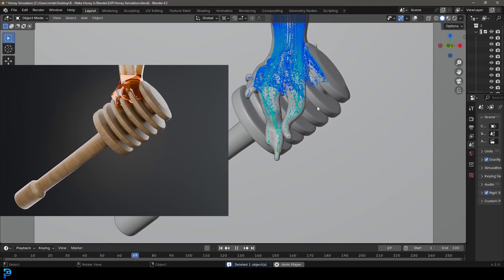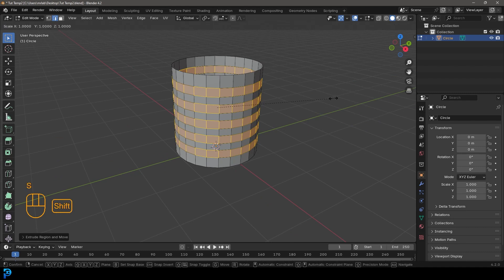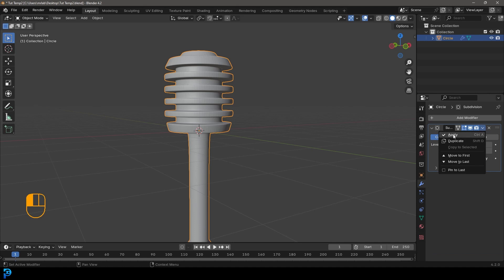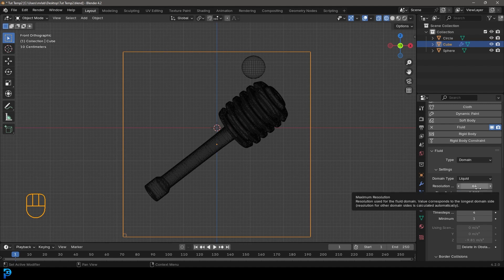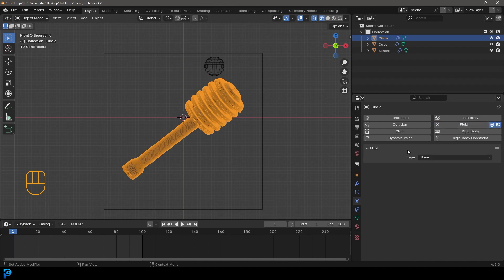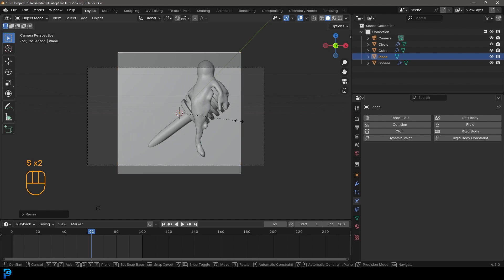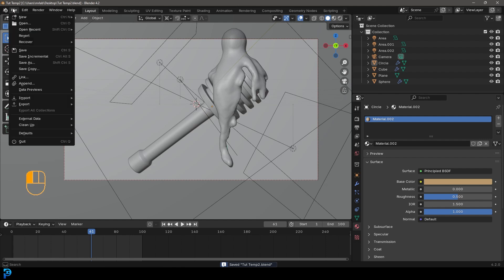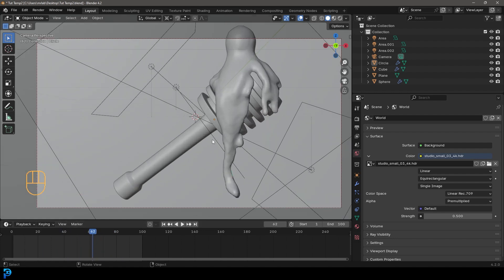Honey Simulation Tutorial | Blender Beginners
Make a lovely honey simulation in Blender 4.2